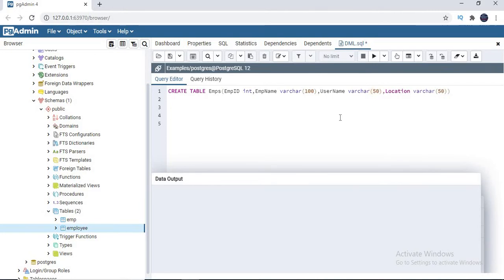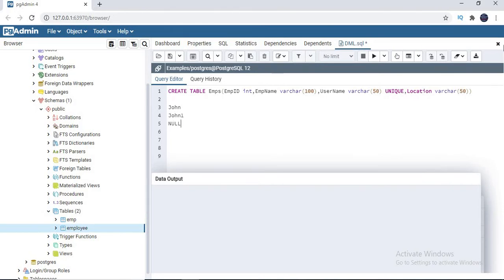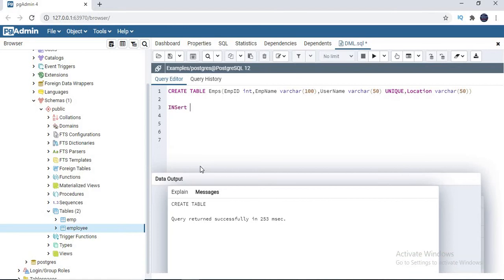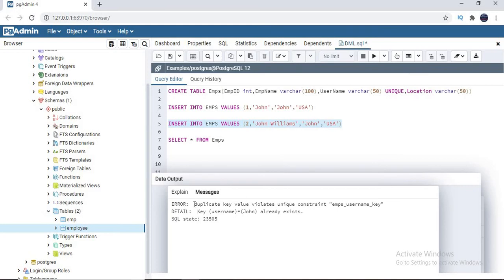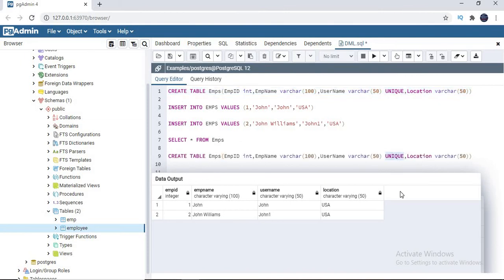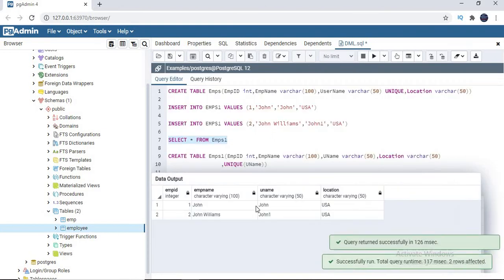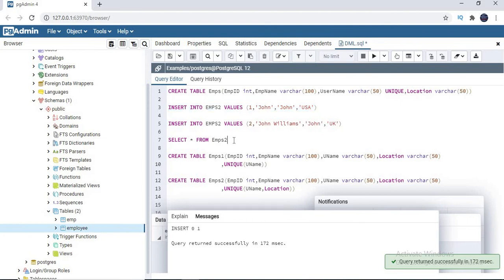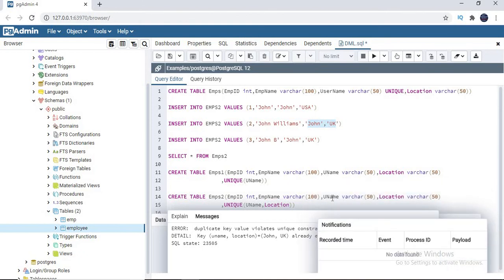Postgresql Tutorials | Unique Constraints in Postgresql | psql unique constraints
Unique Constraints in Postgresql
psql unique constraints
unique value in column in the entire table

Not Null Constraints in Postgresql with examples.